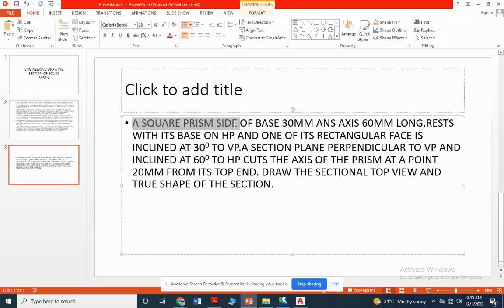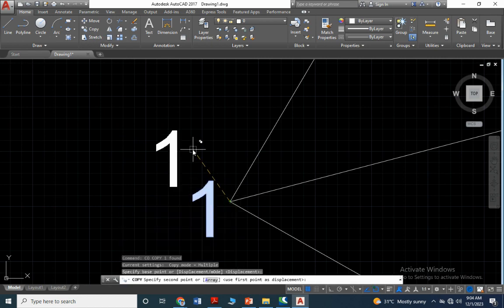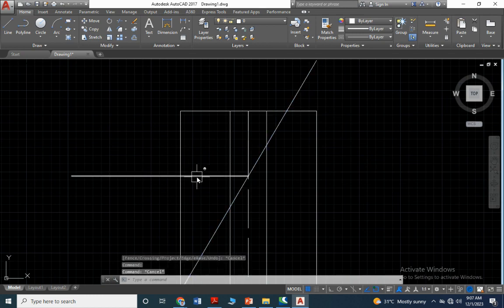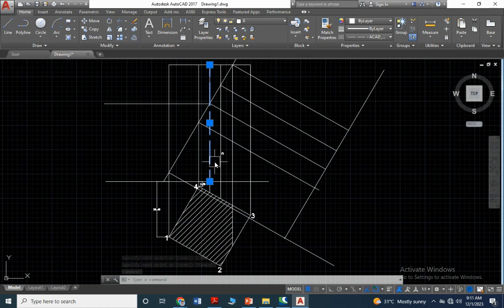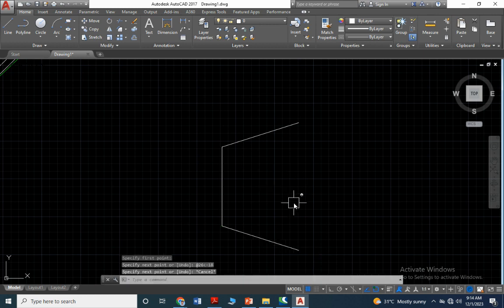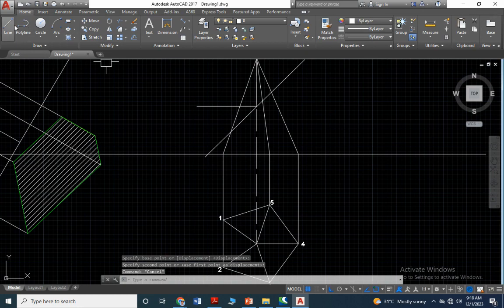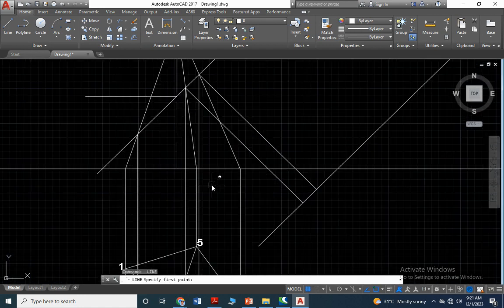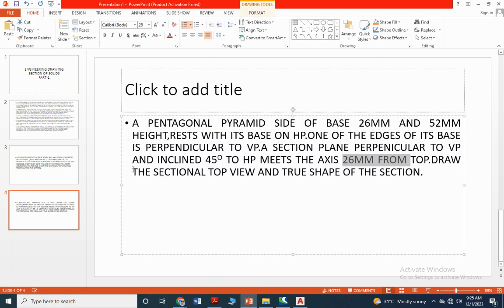SECTION OF SOLIDS -PART 1-AUTOCAD//ENGINEERING DRAWING